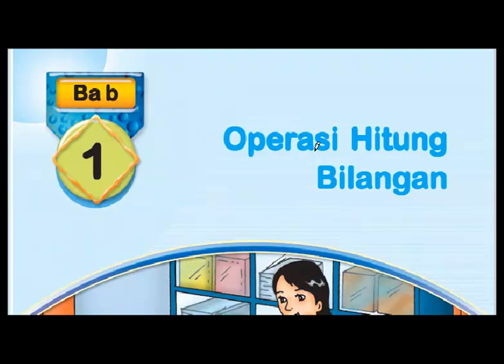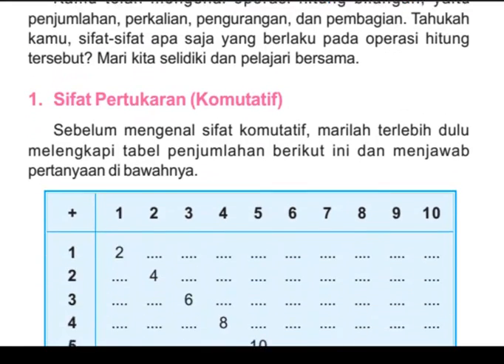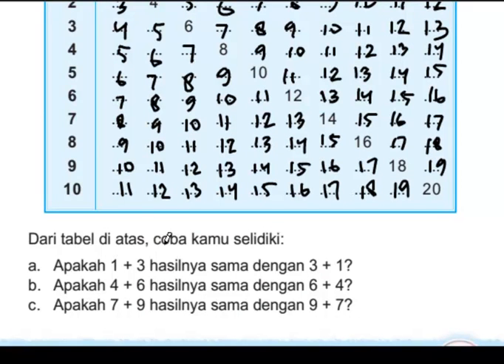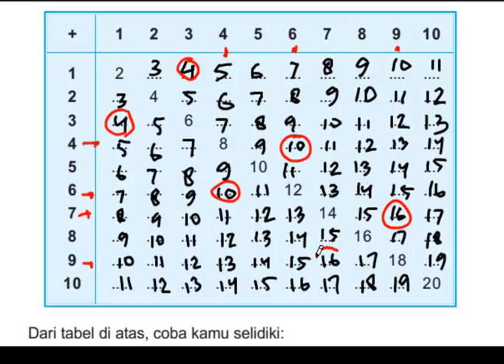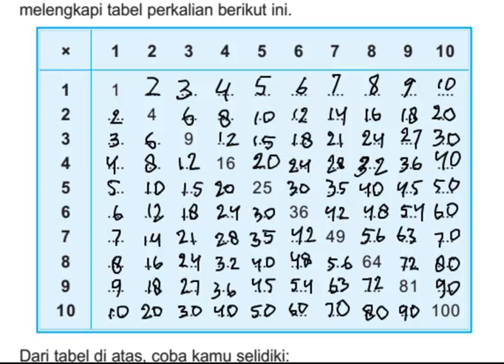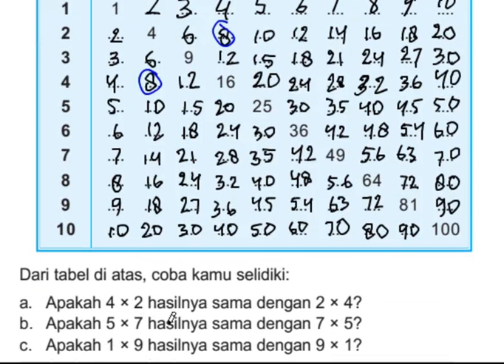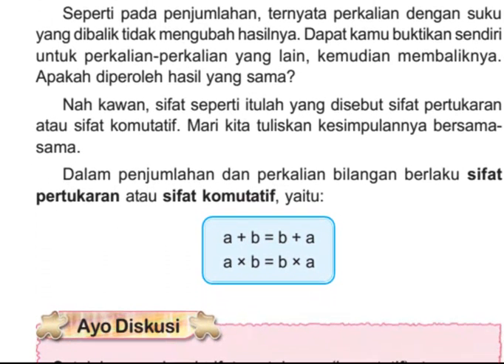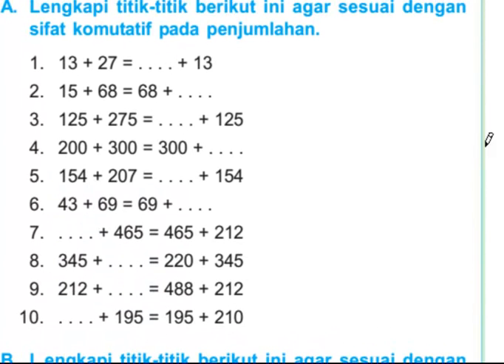Bimbel Mat Kls IV SD 001 Komutatif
Bimbingan Belajar Matematika  untuk MI / SD kelas 4. Untuk membantu orang tua murid yang kesulitan mengajari anaknya.
Saya persembahkan untuk guru-guruku di Madrasah Ibtida'iyah Negeri Pesantren Sabilil Muttaqin Jeli Karangrejo Tulungagung